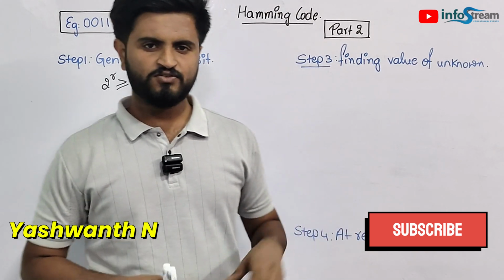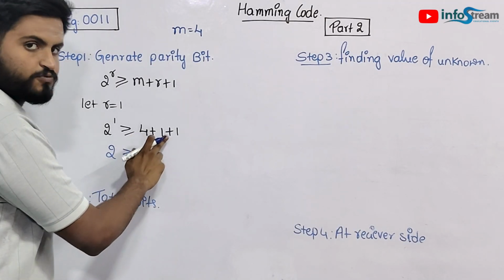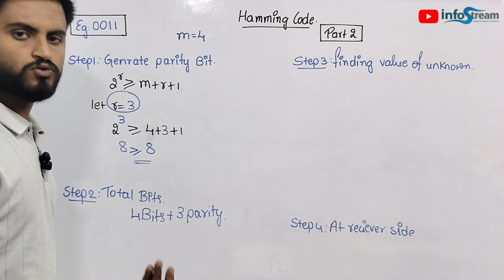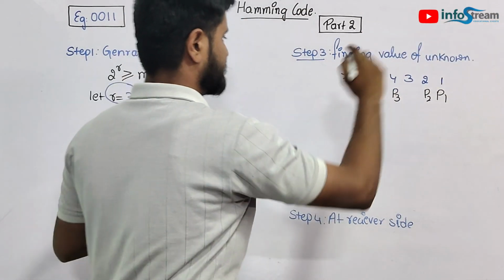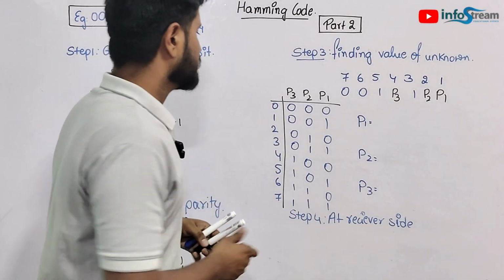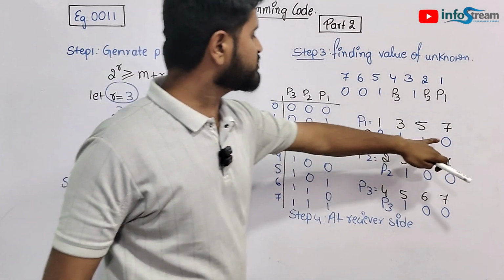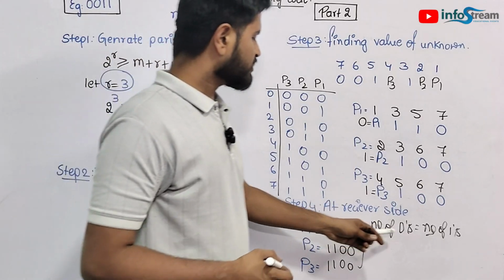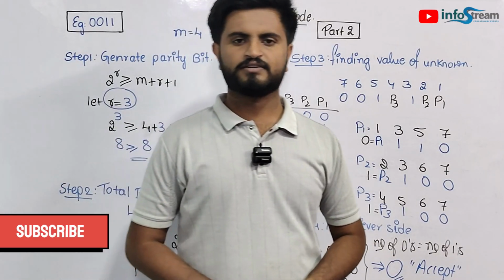Hamming code , part 2 |Error Detection and correction| Computer Network